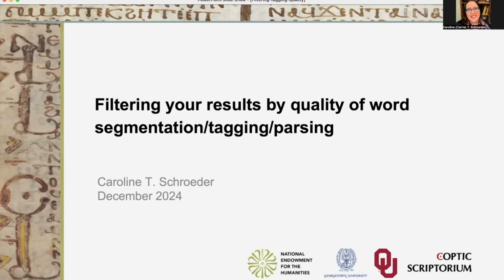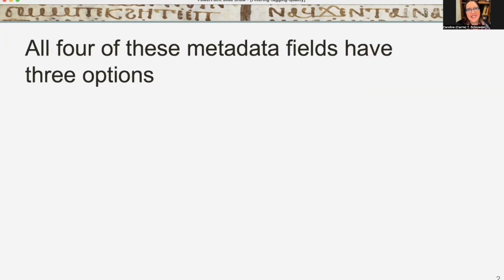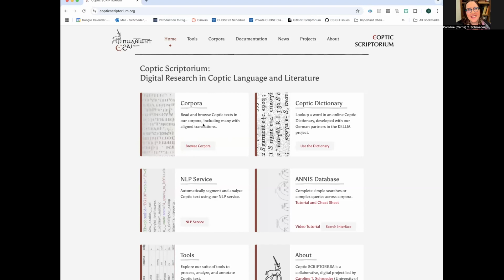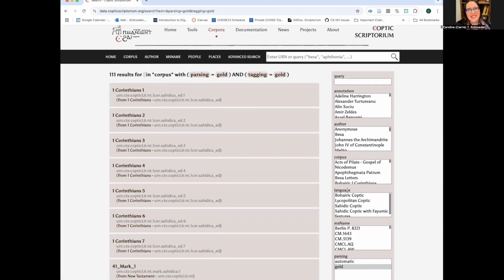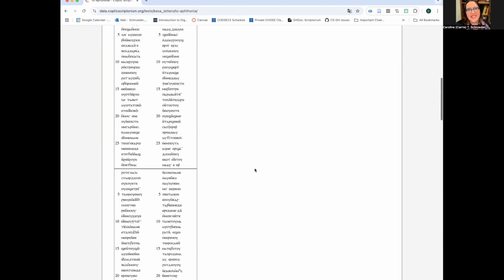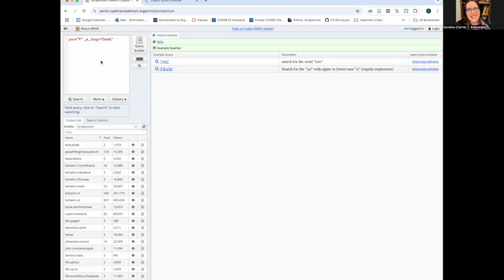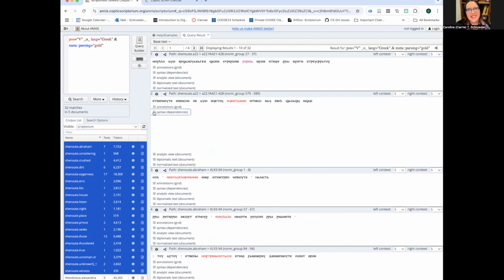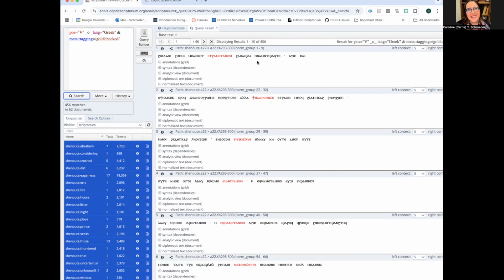Filtering for high accuracy annotations in Coptic Scriptorium